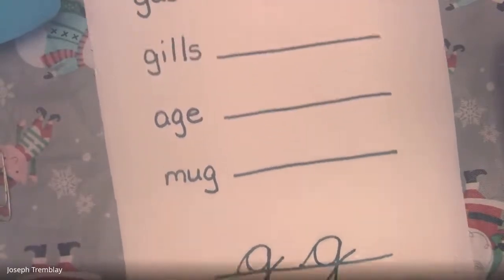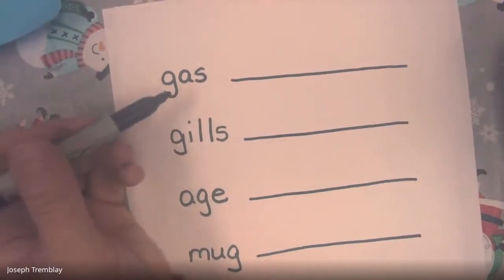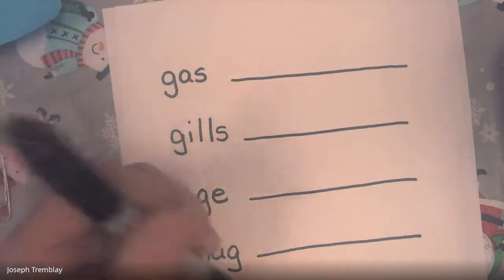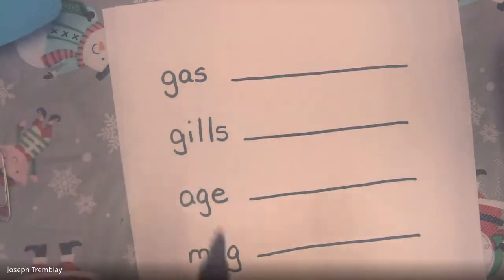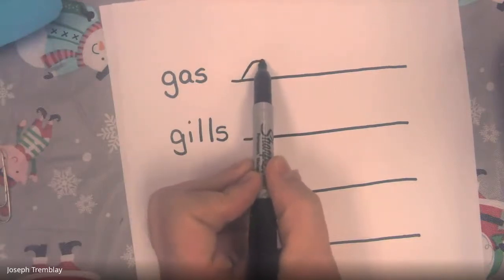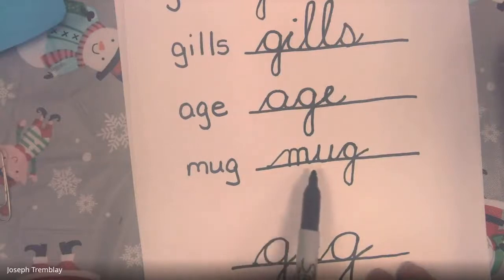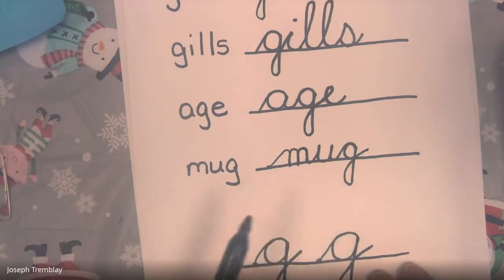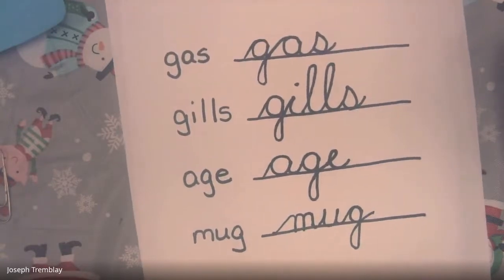Lower case "g" Day 2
This video shows how to join the lower case cursive "g" to other letters.